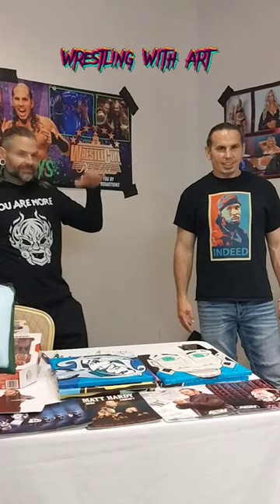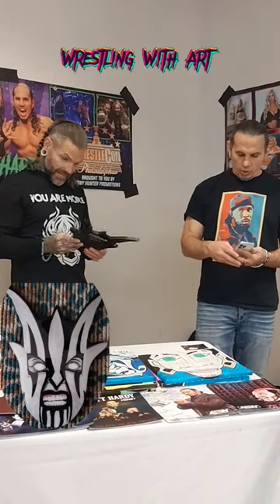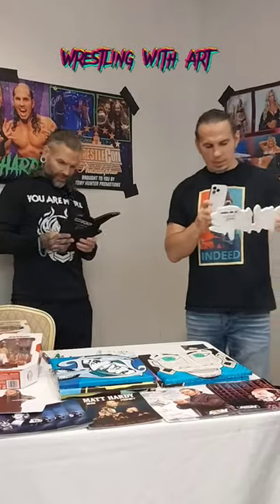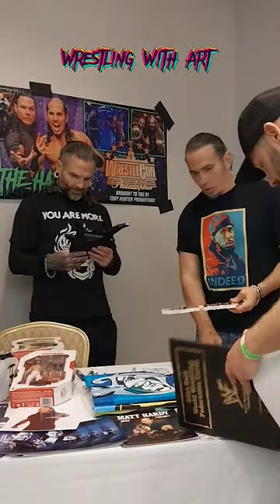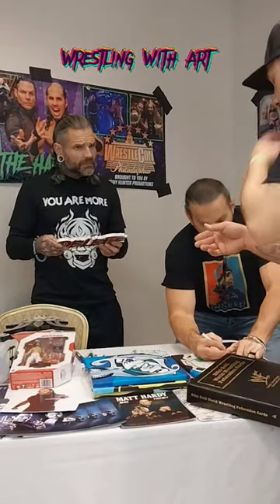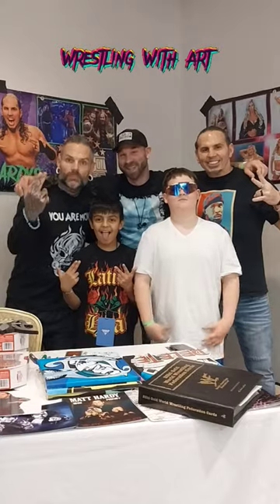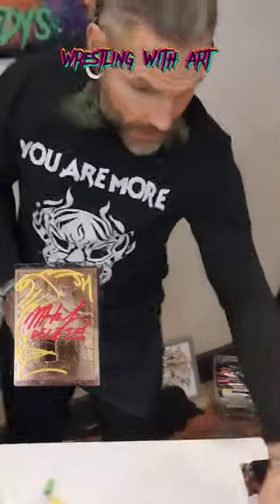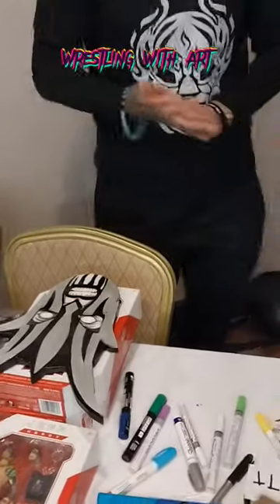Meeting the Hardy Boyz!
Meeting Matt and Jeff Hardy and giving them wood art I made.